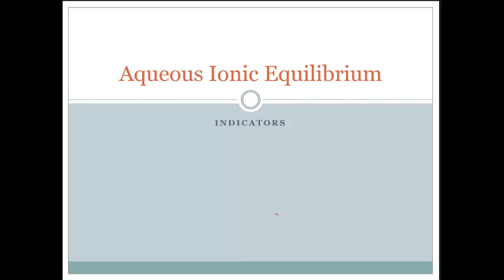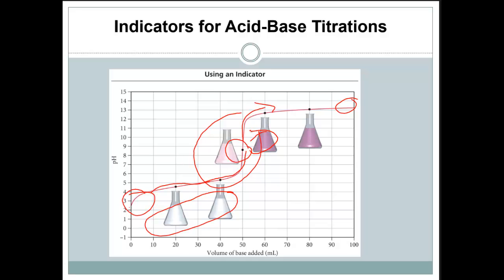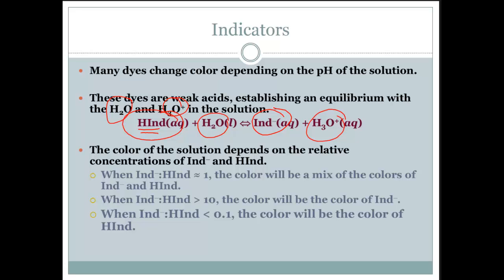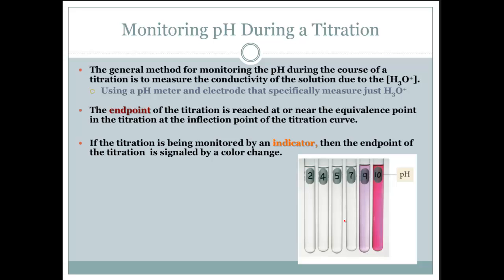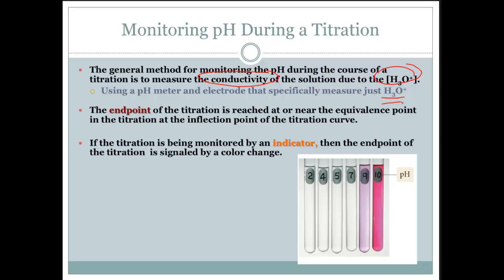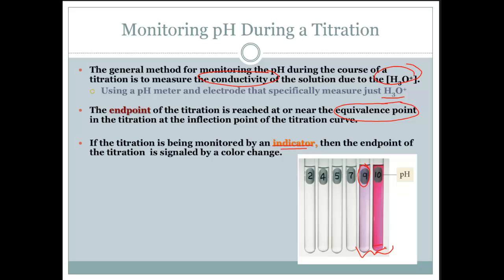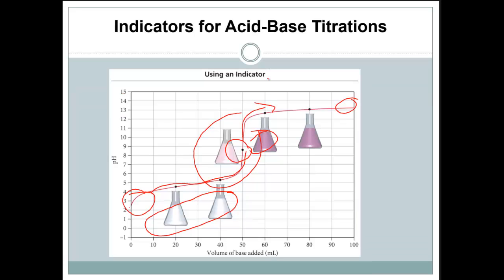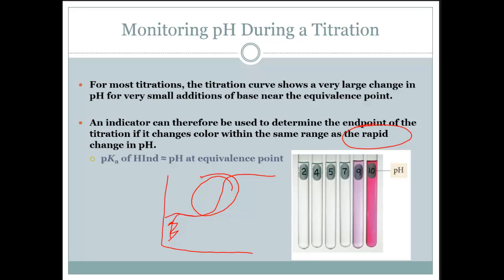indicators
This tutorial explains how to monitor the pH during a titration.